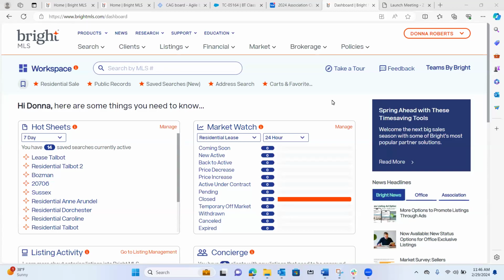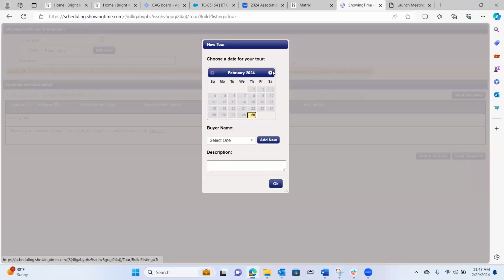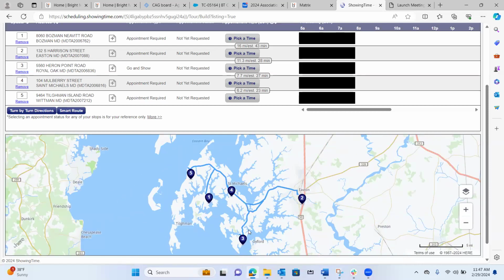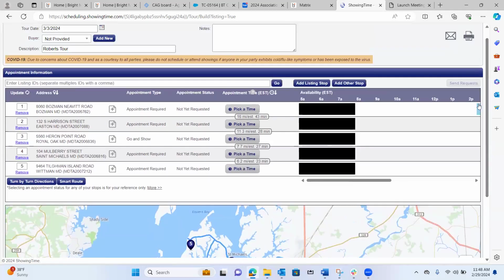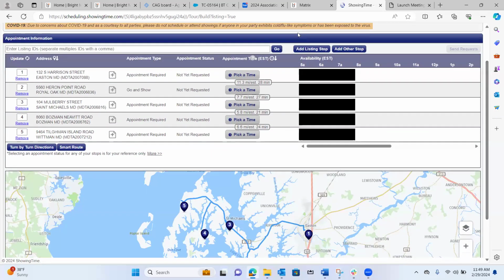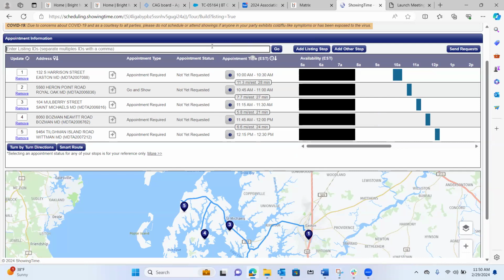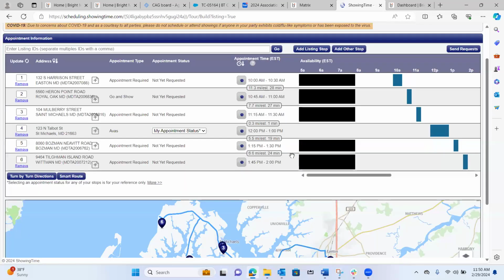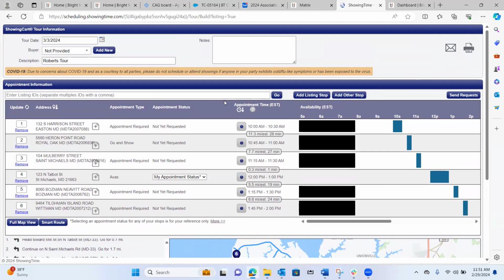Using Showing Carts | Bright MLS